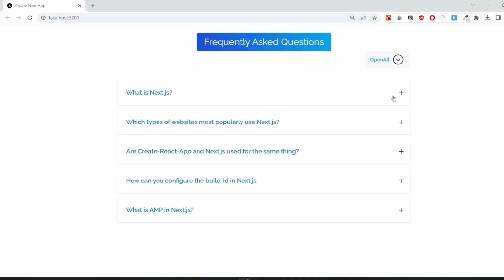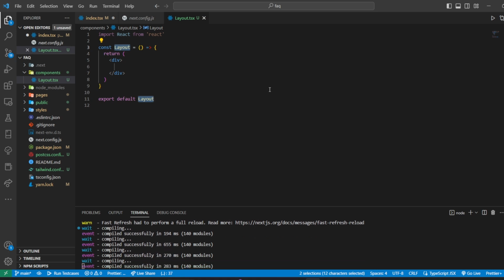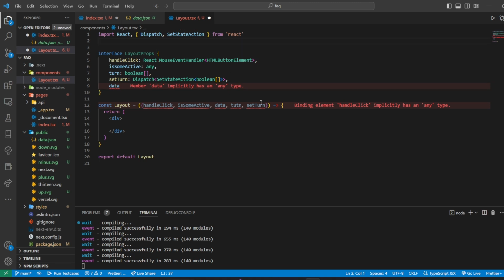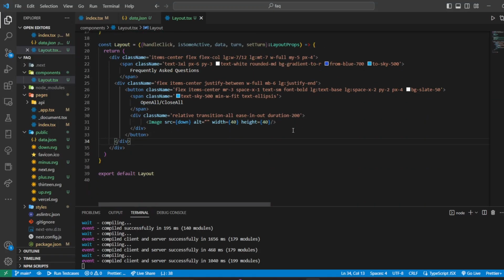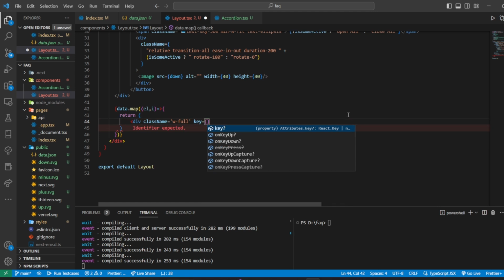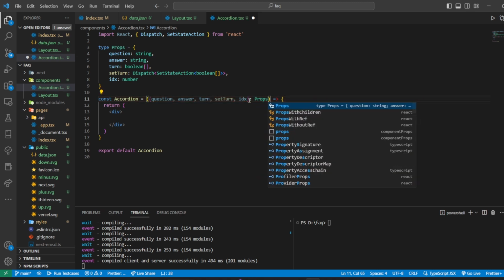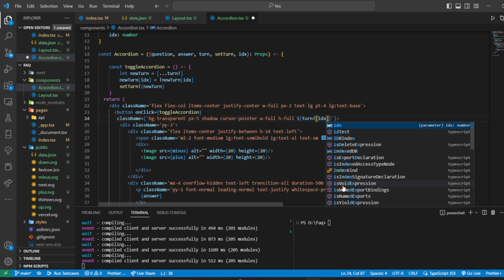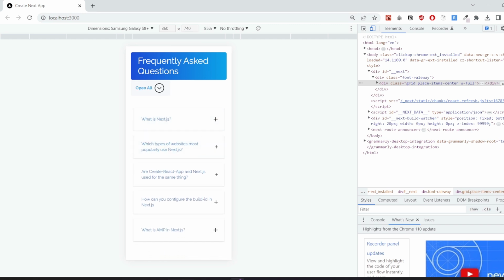How to Build a FAQ page or Accordion with Next.JS, Typescript, React Hooks & Props, Tailwind CSS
How to create a responsive FAQ page with Next.js? or How to customize the styling of a FAQ page in Next.js? If you are searching for the above questions, then this video is perfect for you. This video is the Nextjs &Typescript accordion component tutorial or you can say Nextjs Typescript FAQ page tutorial with the latest Next.js FAQ page layout design.
The Frequently Asked Questions Section is quite common nowadays in Saas applications. The tech stack used here is NextJS,  Typescript, React Hooks along with Props management, and Tailwindcss for Customizing the styling of a FAQ page in Next.js.

check out other tutorials of solve it out